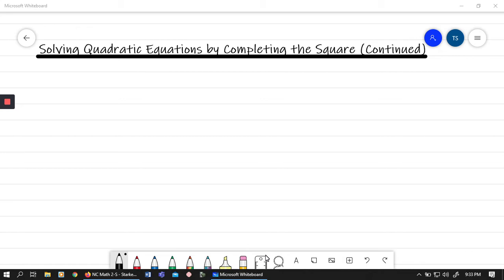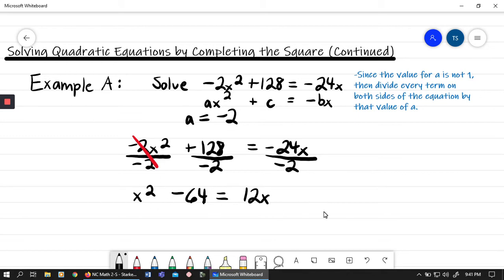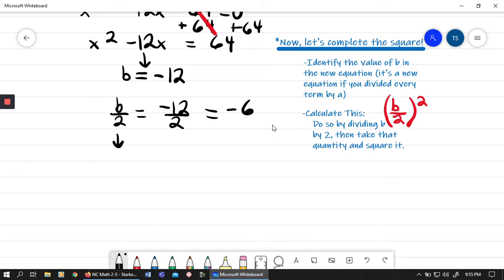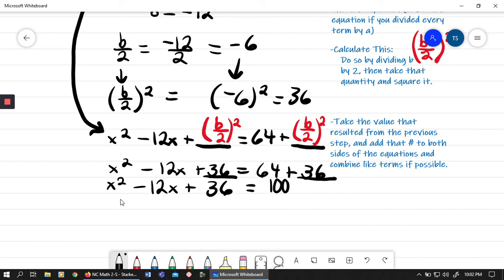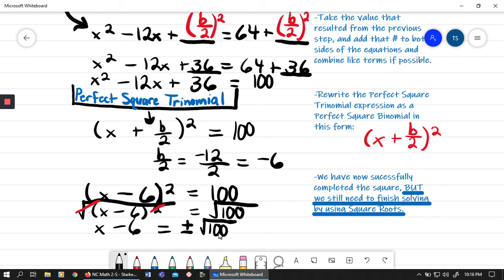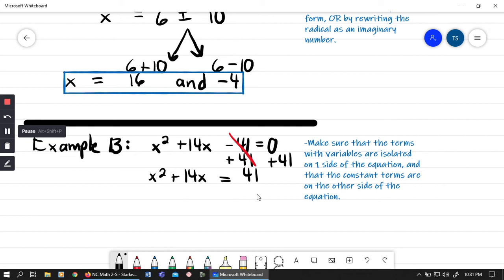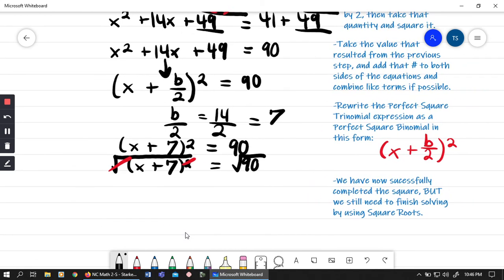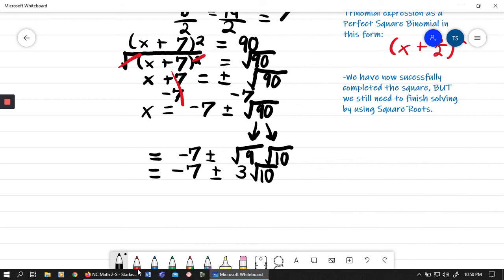Solving Quadratic Equations by Completing the Square Part 2 Tutorial Video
Solving Quadratic Equations by Completing the Square Part 2 Tutorial Video gives a simple but detailed explanation how to solve quadratic equations by completing the square with great examples.